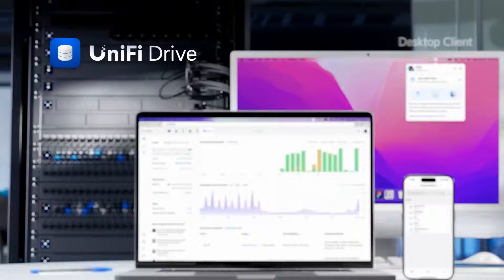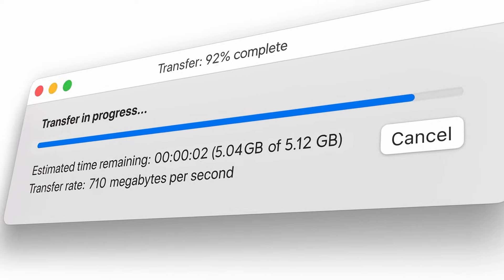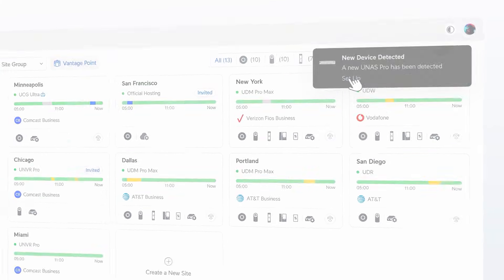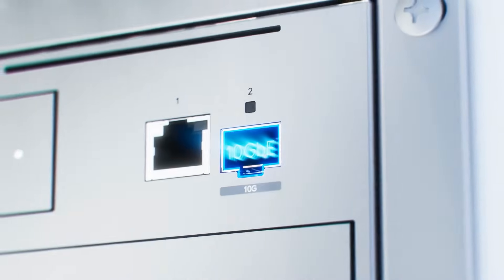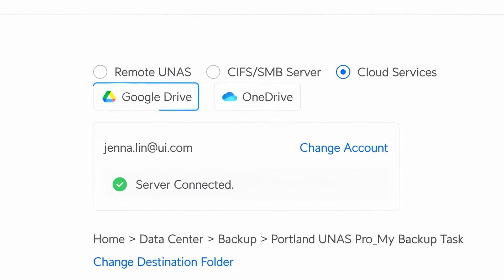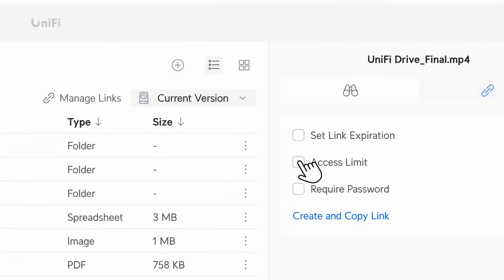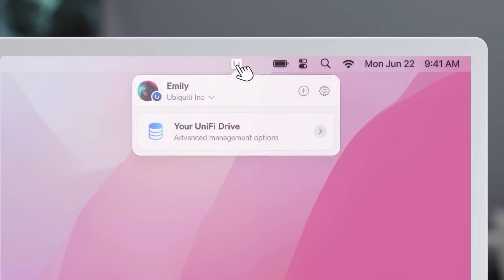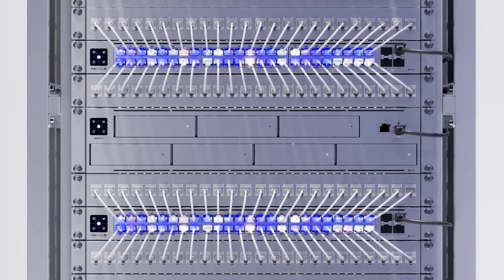The Secret behind UniFi Drive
Discover the power of the Ubiquiti UniFi Drive, an innovative storage solution seamlessly integrated into the UniFi ecosystem. In this video, we explore its features, capabilities, and how it simplifies secure file storage and sharing.

What You’ll Learn:
UniFi Ecosystem Integration: Manage UniFi Drive effortlessly through the UniFi Network application alongside your other UniFi devices.
Easy Access: Access your files directly from your desktop using SMB protocol for smooth sharing and management.
Versatile Applications: From storing UniFi Protect camera recordings to general data storage, UniFi Drive has you covered.
Mobile & Desktop Management: Use the Identity Endpoint app to access your files from anywhere, license-free!